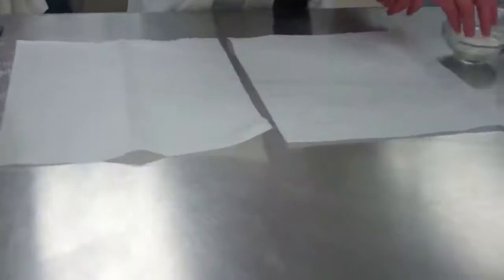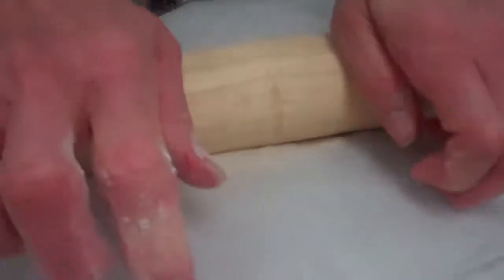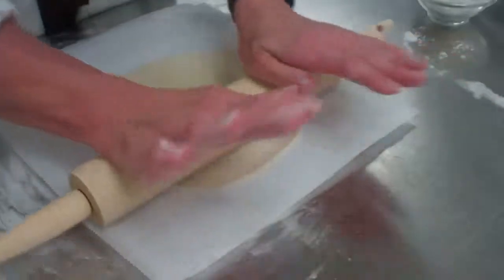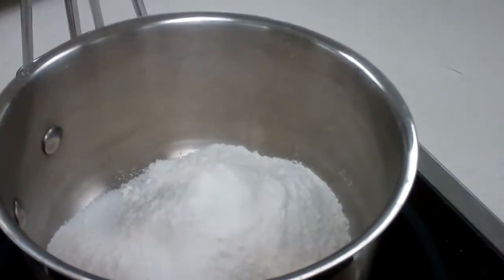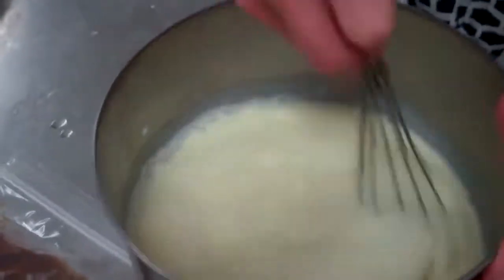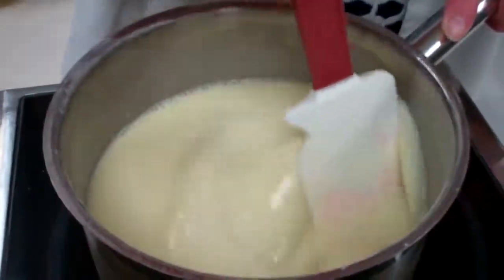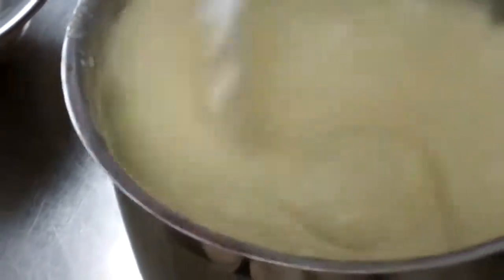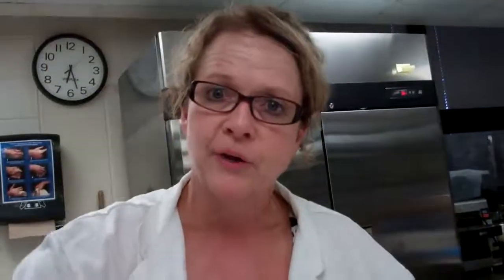Chocolate Cream Pie